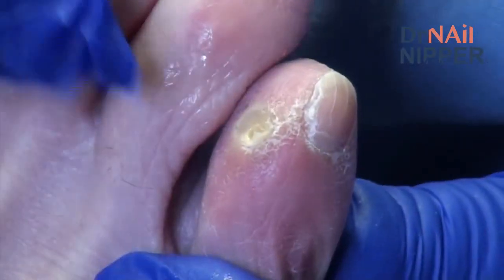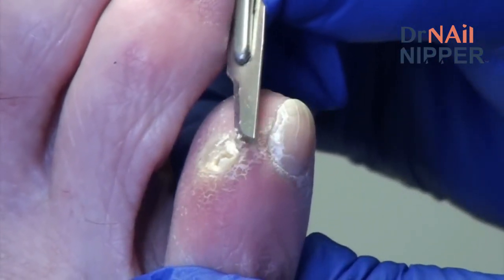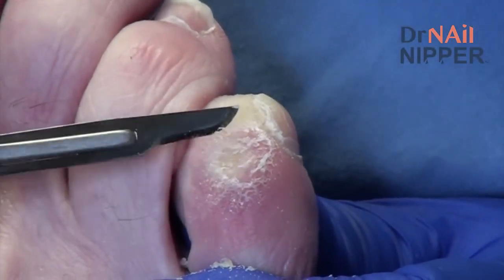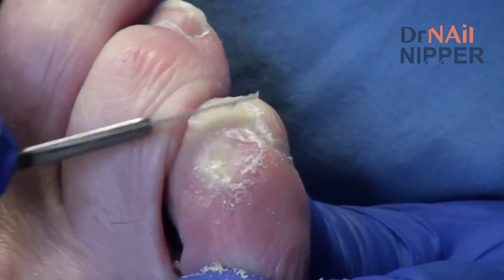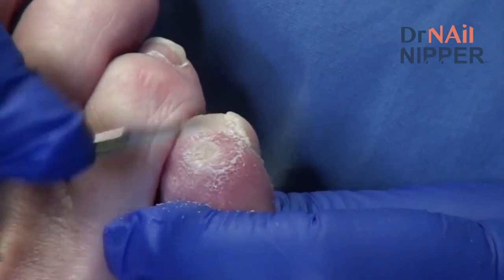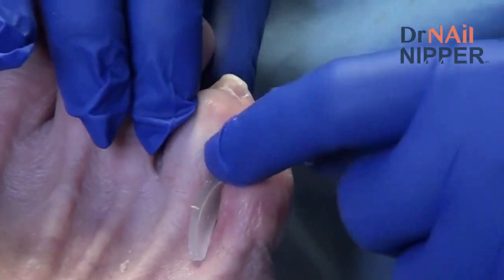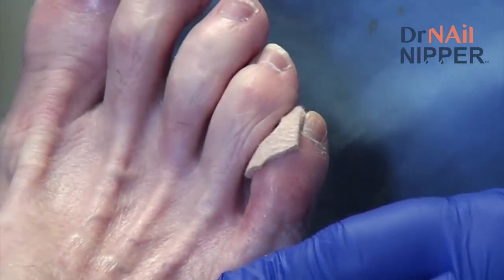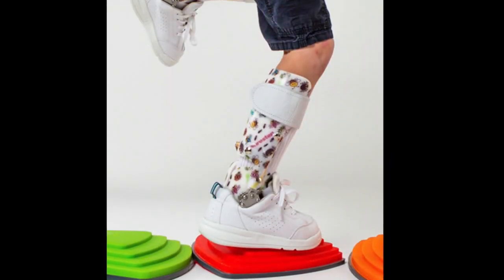Corn Removal Throwback - Fix a Corn, Have a Pad and Dr Nail Nipper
👍 Like button for this video.  💕 Share with friends.

Dr Nail Nipper asks "Can I fix this Corn without Surgery?"  Her patient is ready to hear the answer.  So those of you looking to do Corn Removal come view the video.

Lamisil for Athlete's Feet, cream